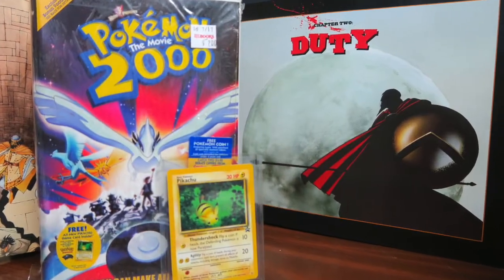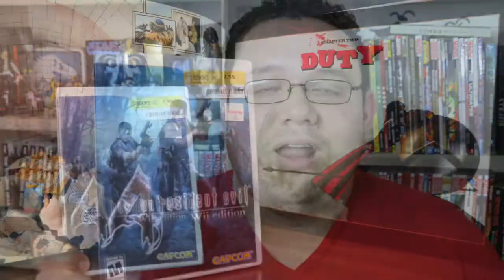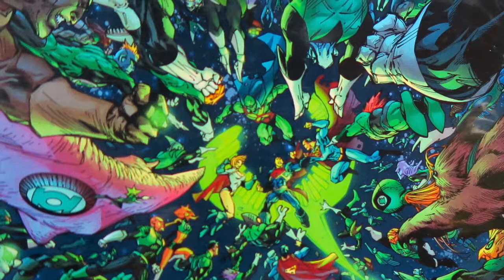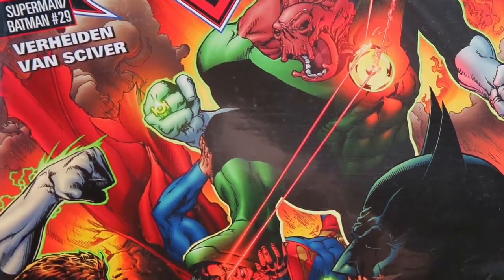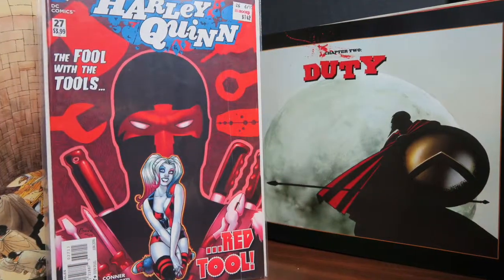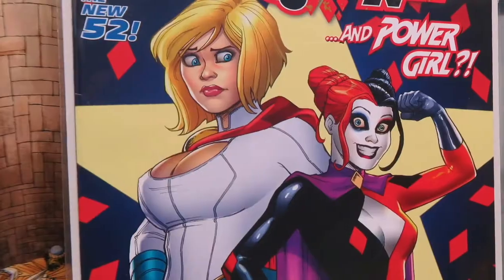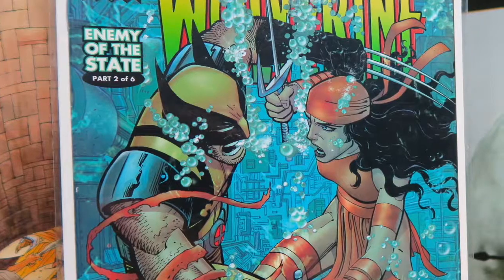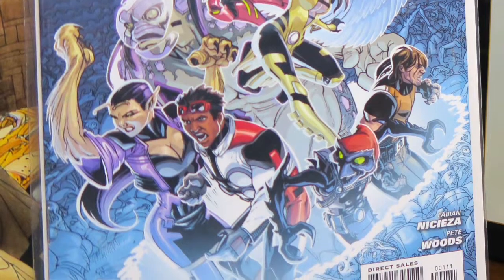Cool Finds #17 - Big Harley Quinn Haul!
On this Cool Finds video  there's a lot of different comics, but I also found a lot of Harley Quinn comics too!
And if you enjoyed the music in this video here's the info:
"Mob Battle" by Silent Partner